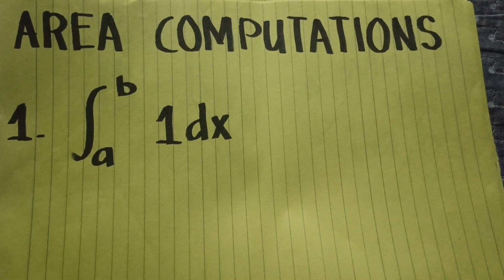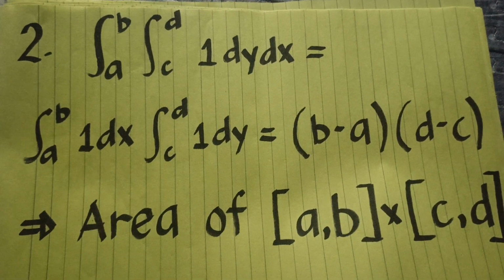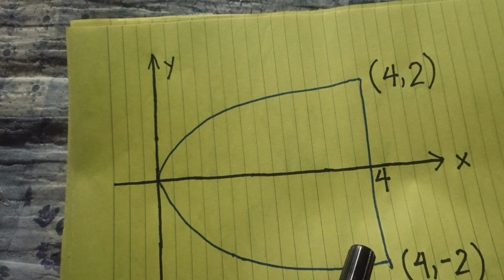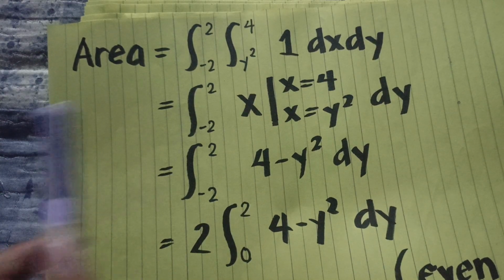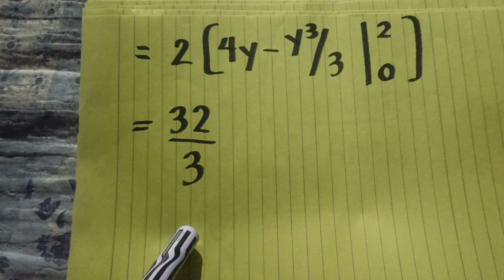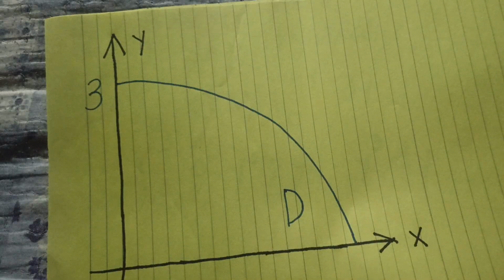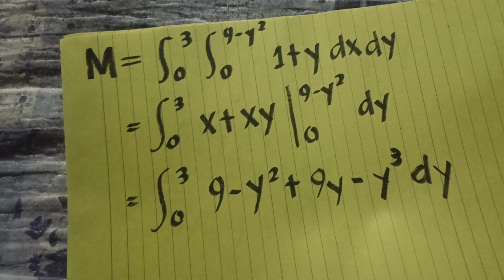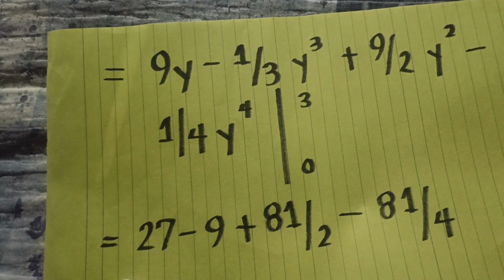APPLICATION OF DOUBLE INTEGRATION - AREA AND MASS